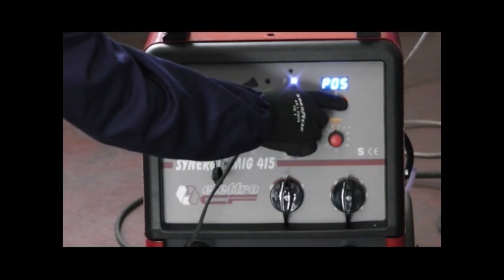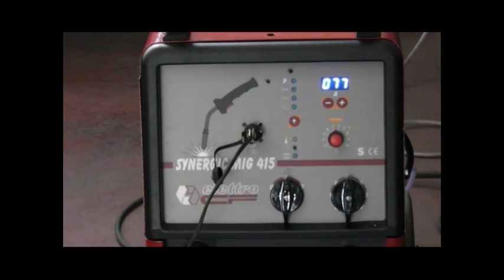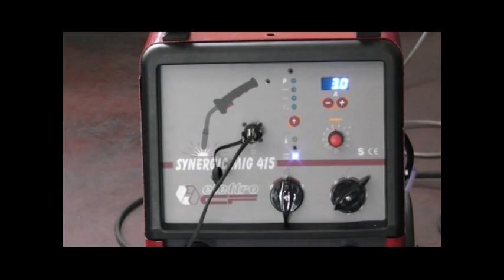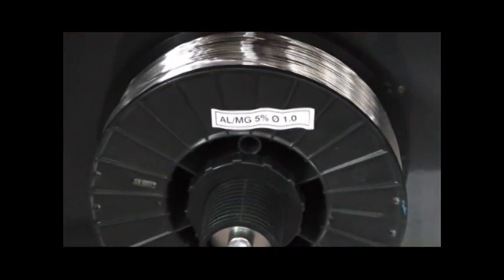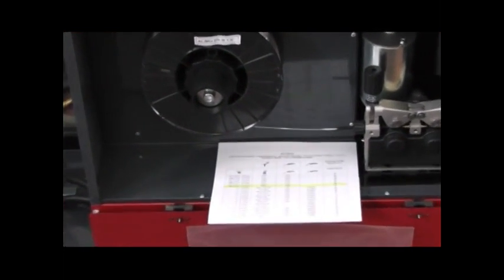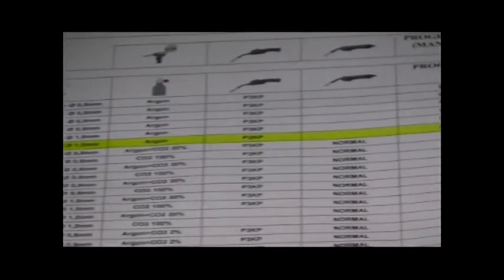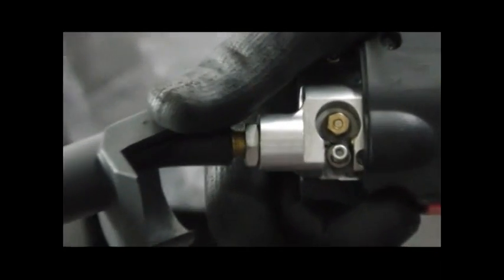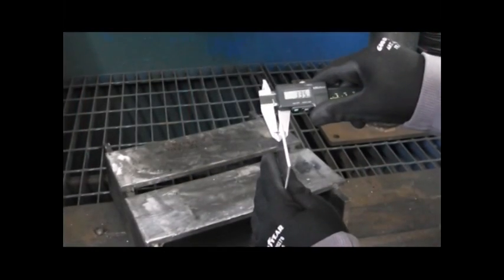SYNERGIC MIG 415 ELETTROCF ENG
MIG-MAG continuous wire feed welding machine , synergic, three-phase, ElettroCF